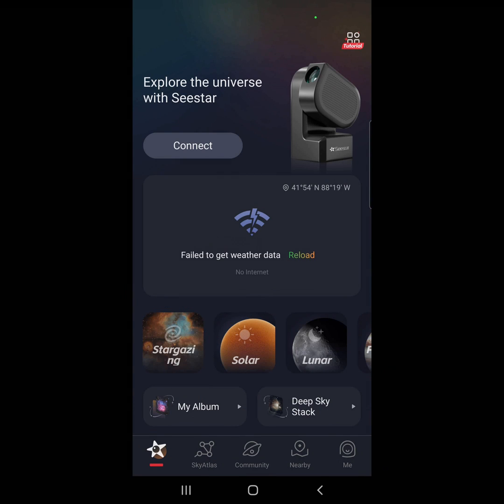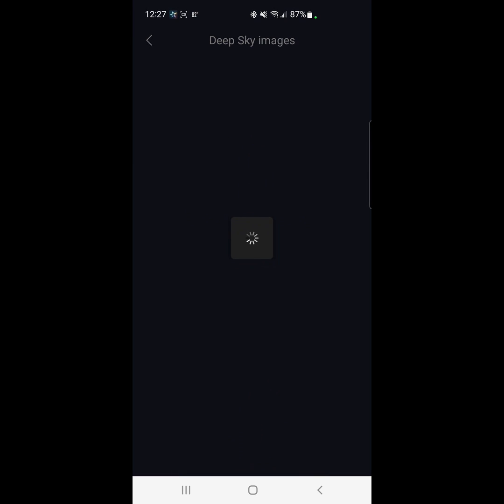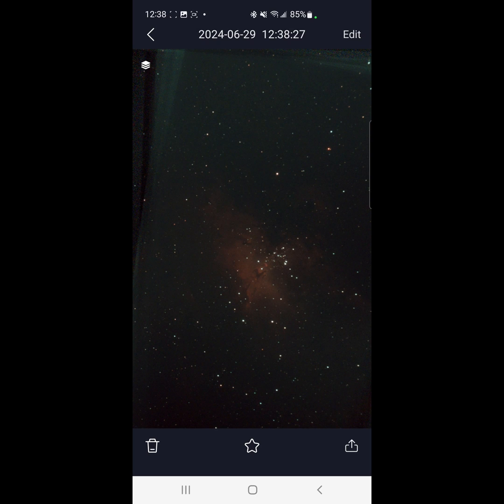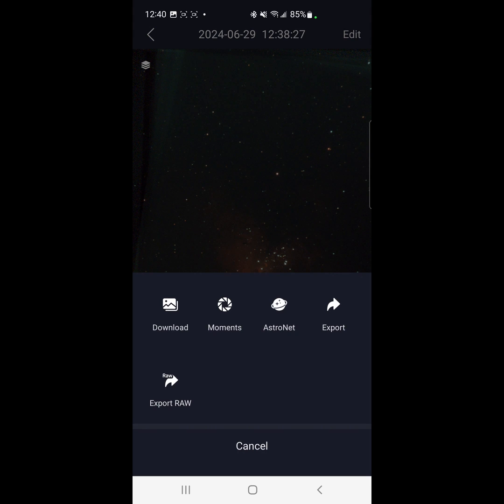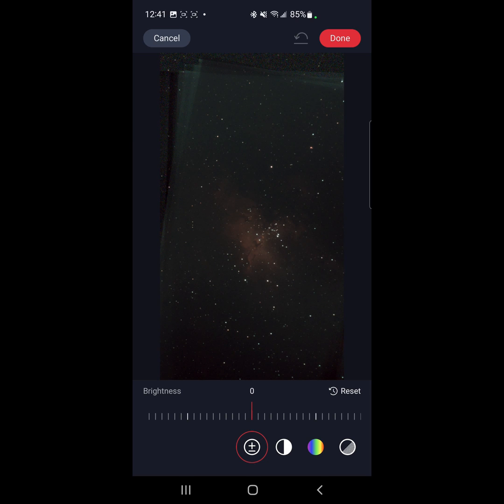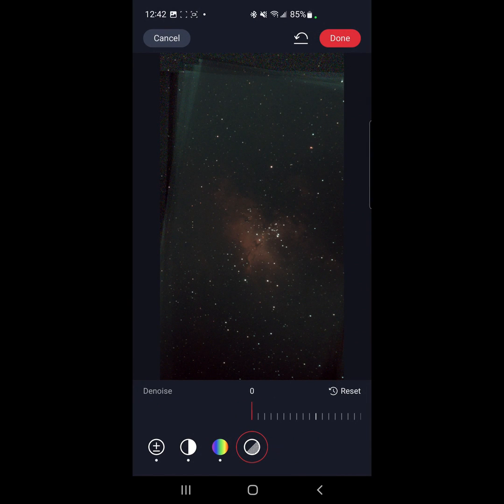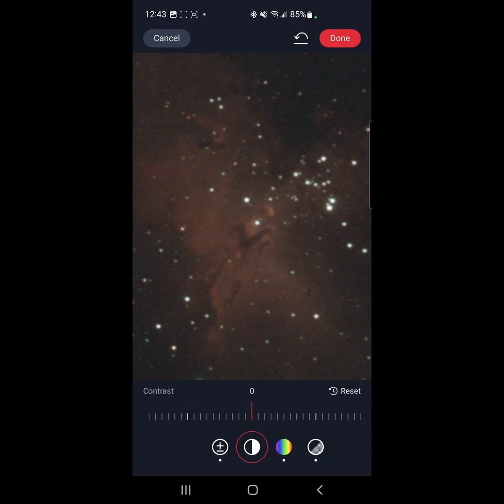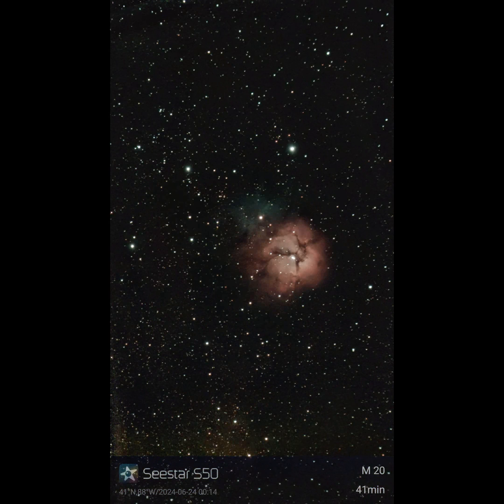Seestar S50 Deep Sky Stack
Demonstration of the Deep Sky Stack function of the Seestar S50 app.